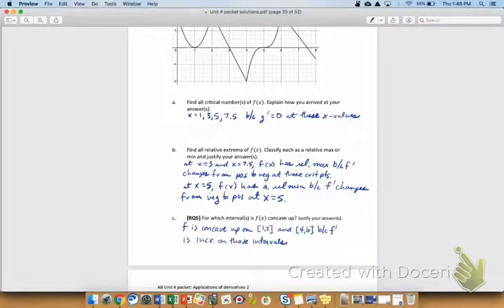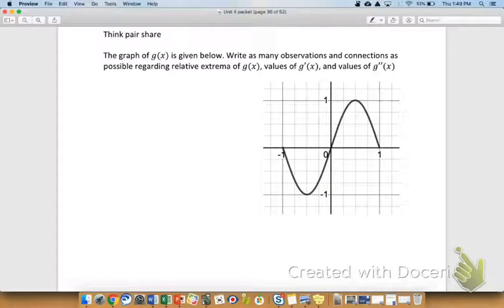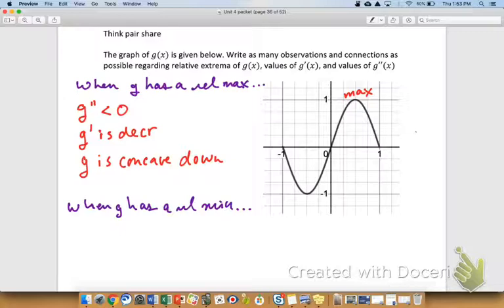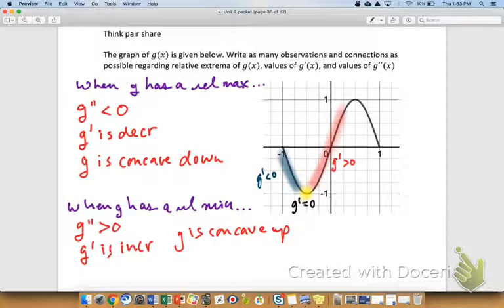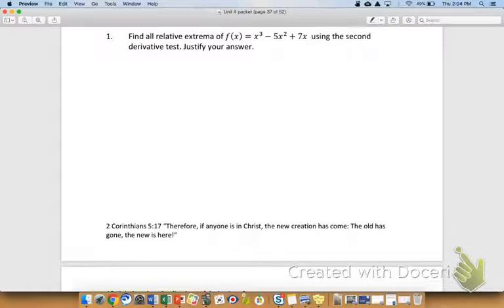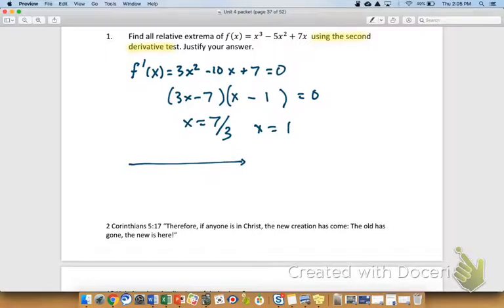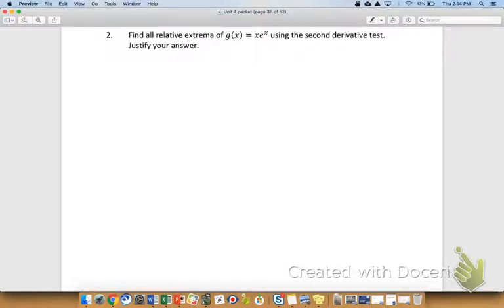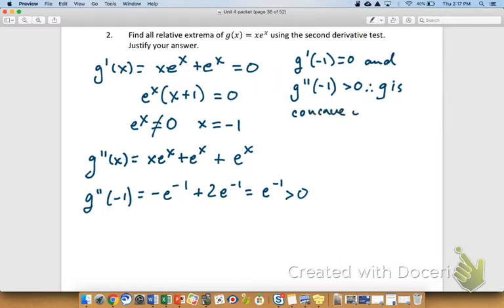ab unit 4 day 11